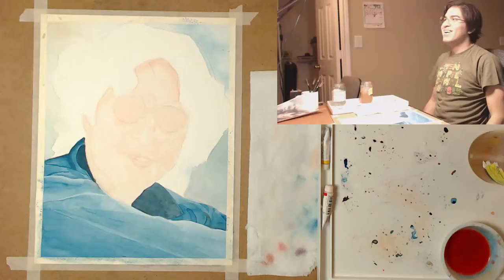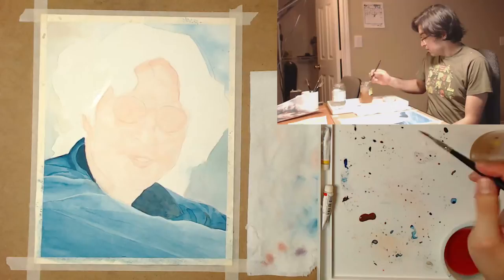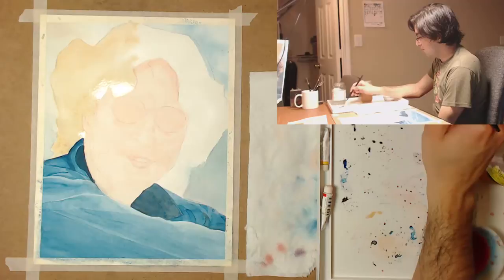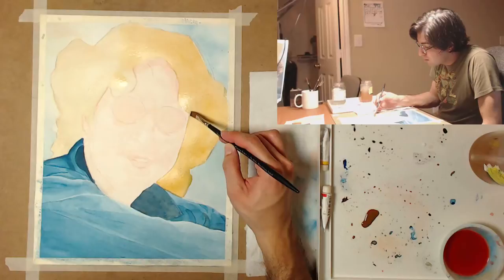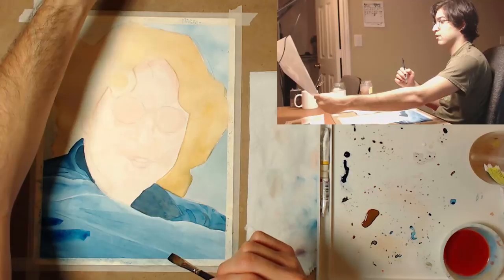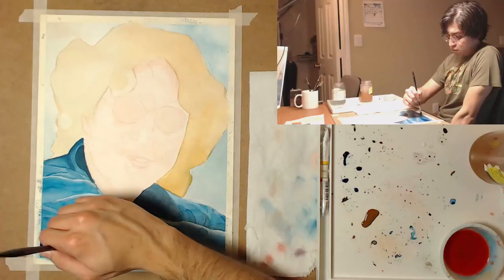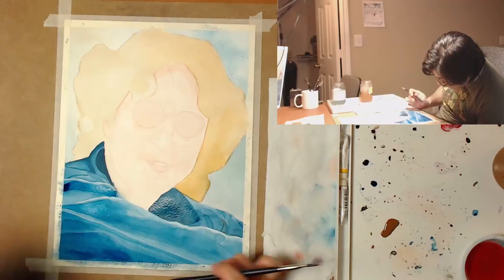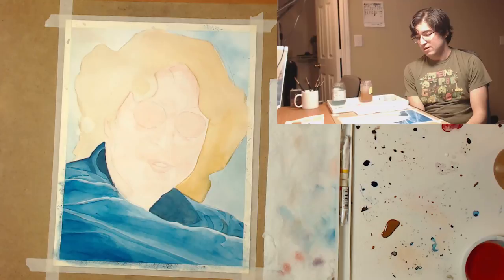Jehu Cartoons Live Stream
JUST DRAWLIN' STUFF